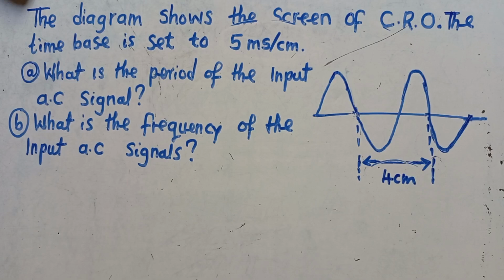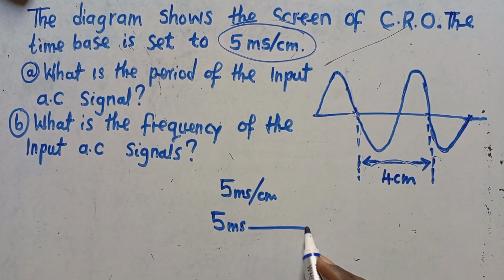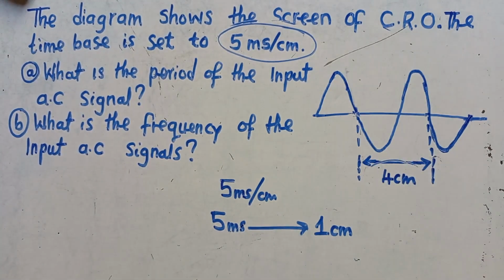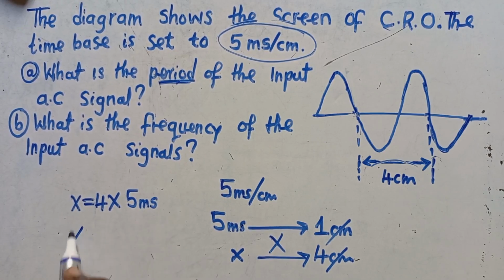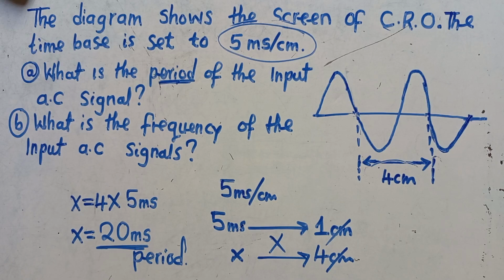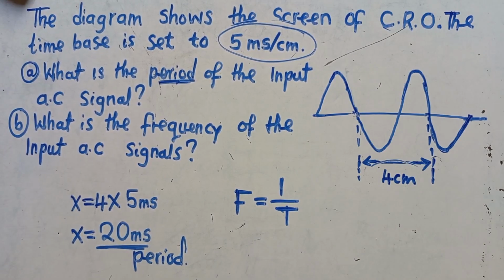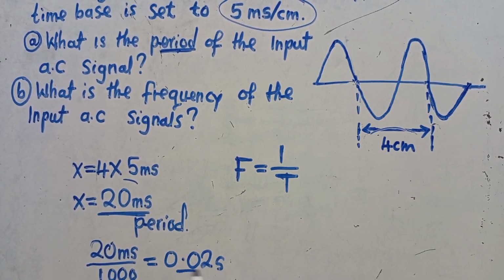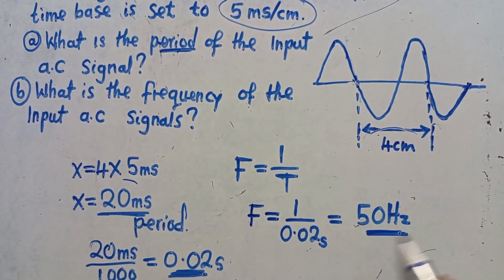Cathode Ray Oscilloscope C.RO Time Base intervals Exam Question || Harrison J Zulu Tutor